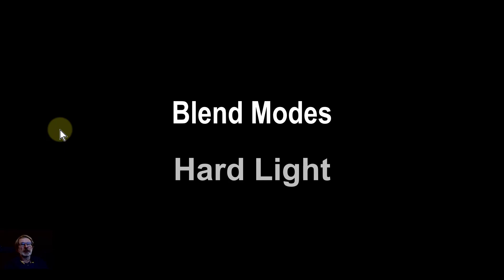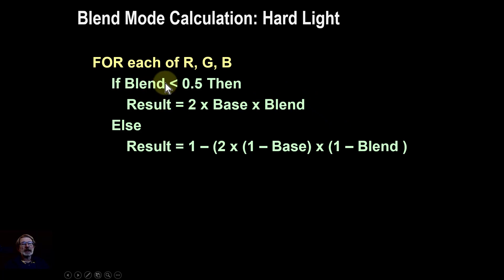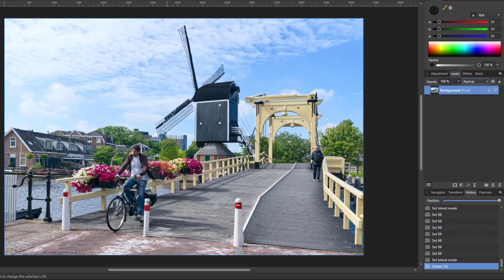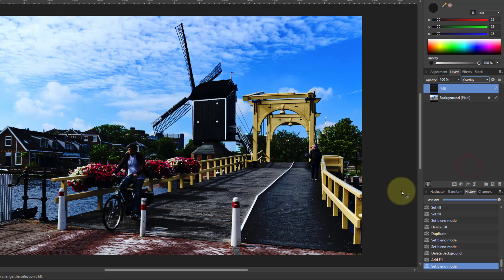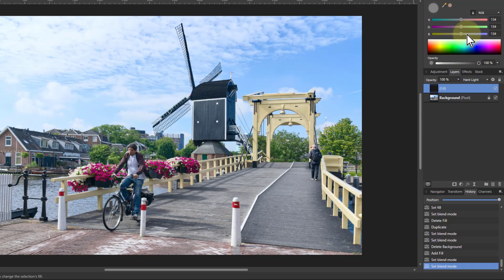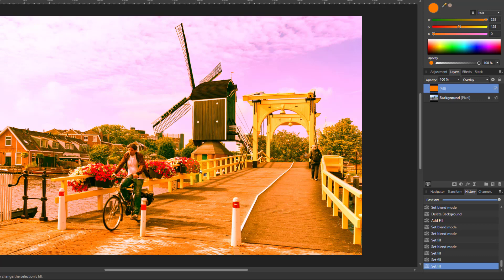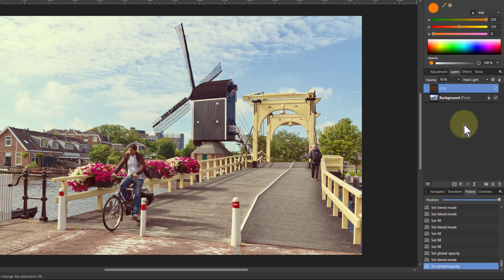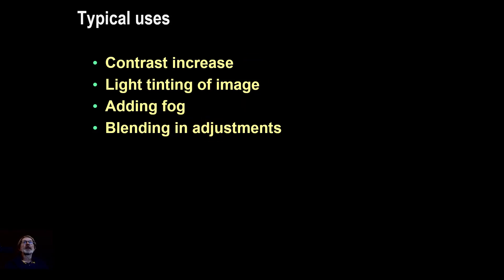Blend Modes in Detail: How 'Hard Light' Works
In our series on how blend modes work, we now look at Hard Light. This mode is used less, but it still has particular tasks for which it is best suited.